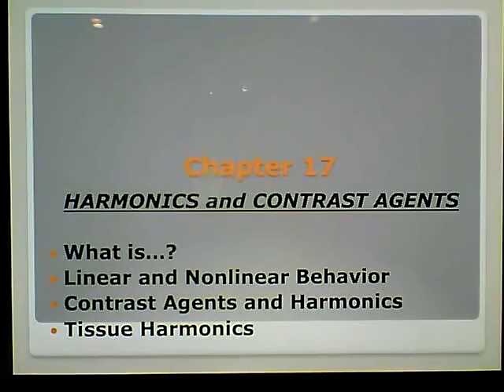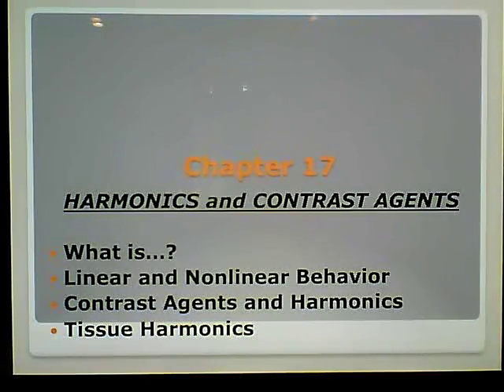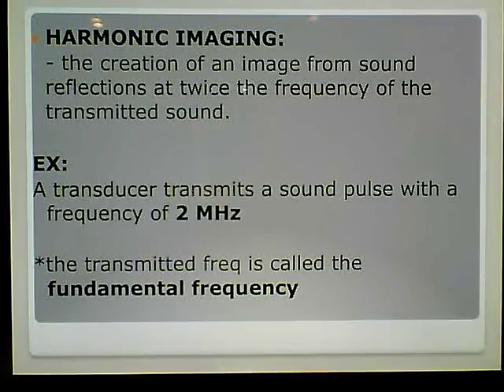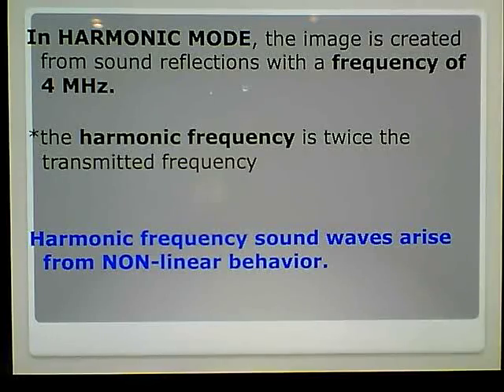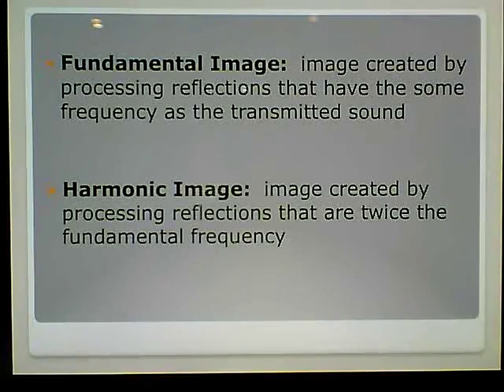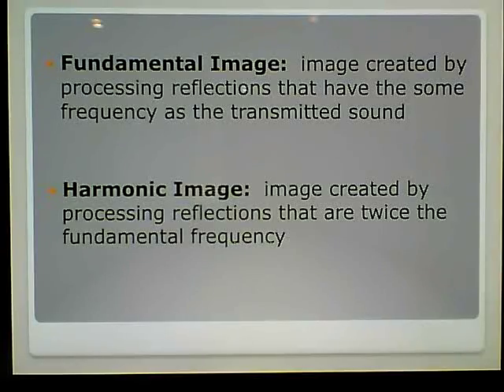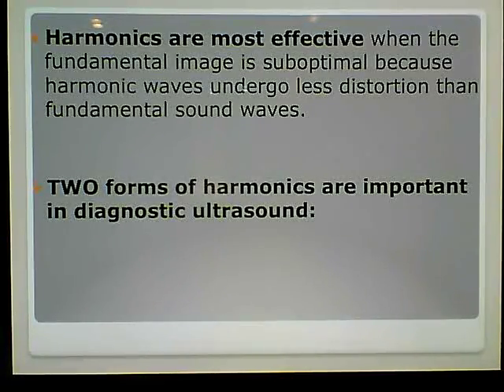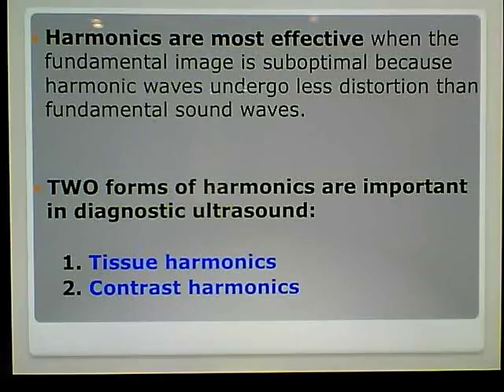Ultrasound Physics Chapter 17 Review Part 1